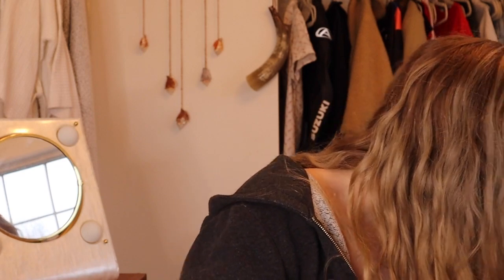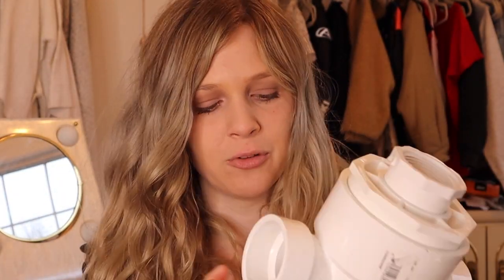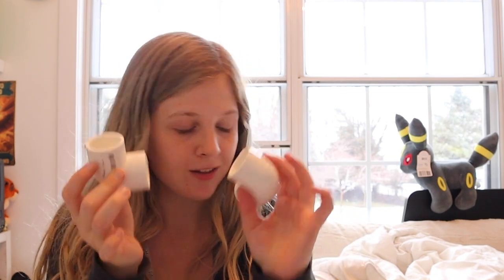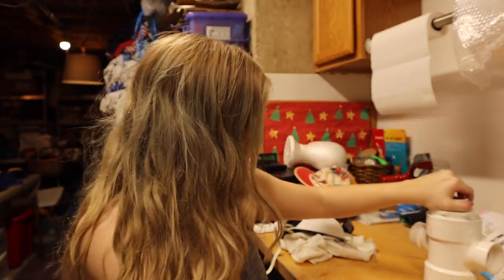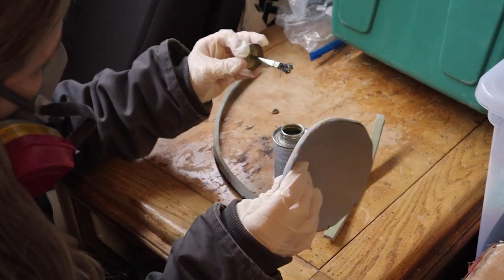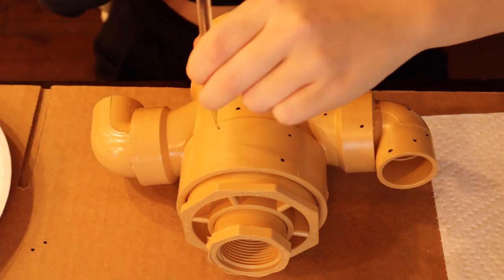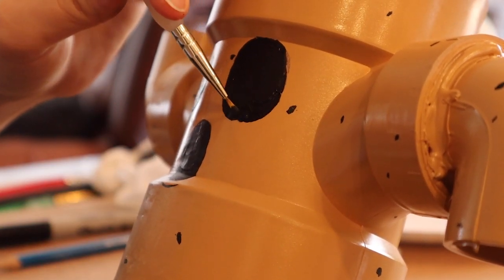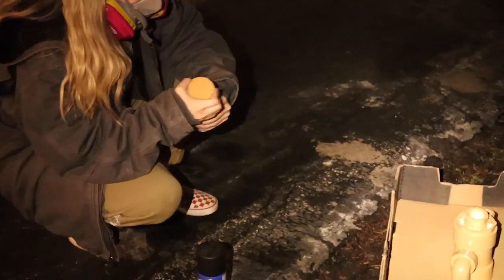I Turned A PVC Pipe Into a Gyroid from Animal Crossing - Diy Nintendo Video Game Craft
I Turned A PVC Pipe Into a Gyroid From Animal Crossing / I found a secret DIY recipe Tom Nook doesn't want us to know about, the coveted PVC Pipe Gyroid. Join me as I put together this little industrial Gyroid and learn the recipe yourself!

             Hummingbird By Yi Nantrio
             Fruity Juice By Jerry Lacey

Spray Paint